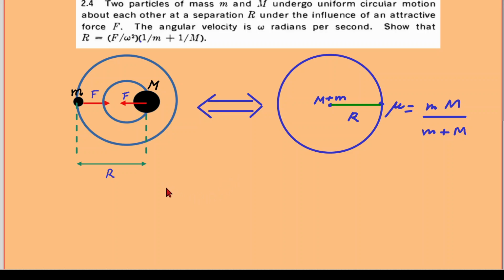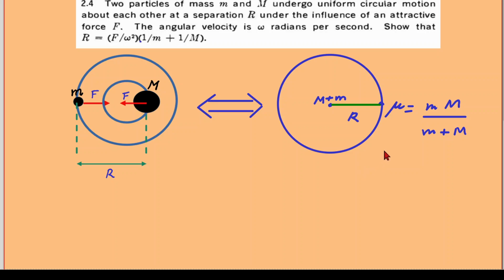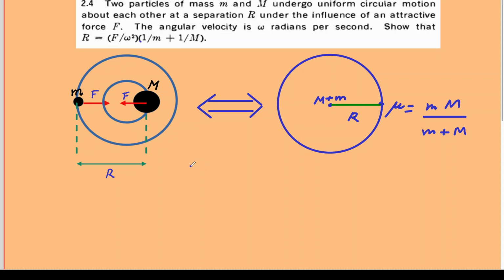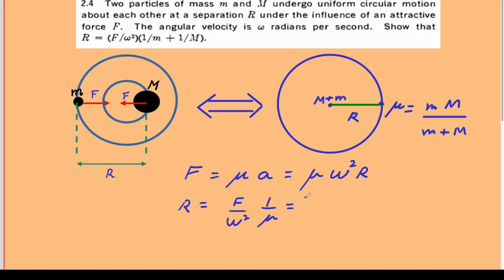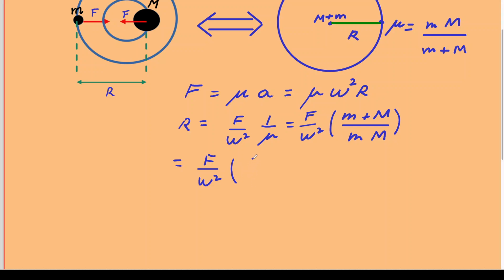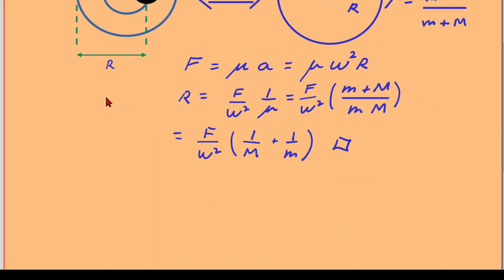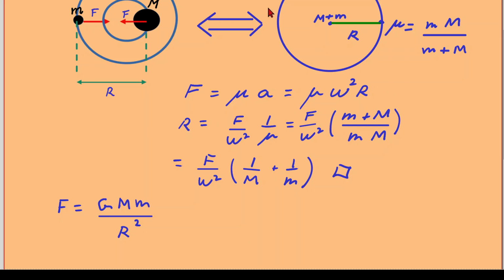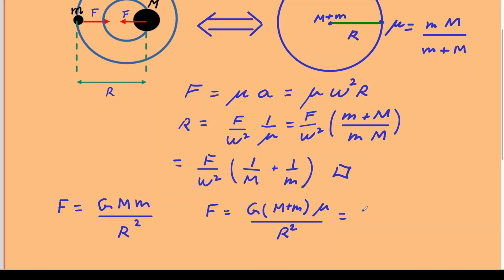How Reduced Mass Speeds Up Problem Solving: Physics Tutorial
Let's again dive into a classic two-body problem in physics: two particles of masses m and M undergoing uniform circular motion around each other, separated by distance R under an attractive force F. Perfect for students studying classical mechanics, orbital motion, Kepler's laws or preparing for exams like AP Physics or university-level courses.

HERE Newton's second law together with the concept of reduced mass are used to solve this orbit problem FAST!

0:00 – Intro
0:15 – Reduced mass trick
1:09 – Newton's second law on the reduced mass
1:43 – Final solution of R
2:57 – Force F in the reduced mass picture